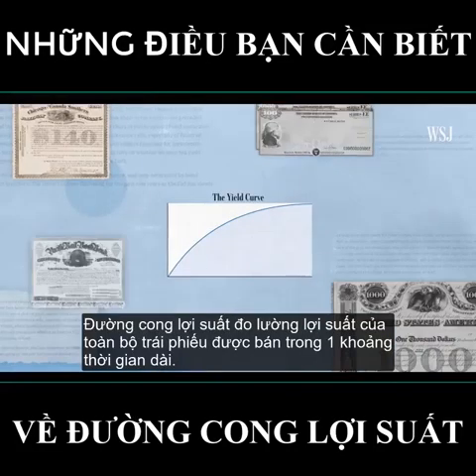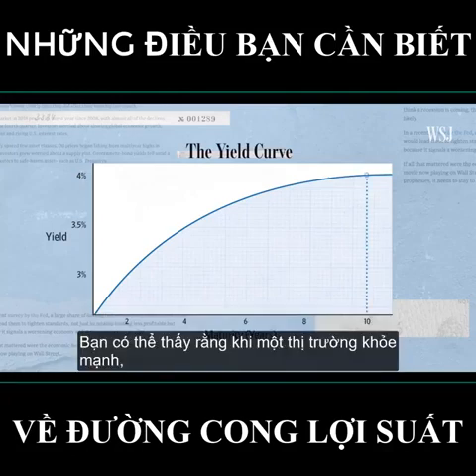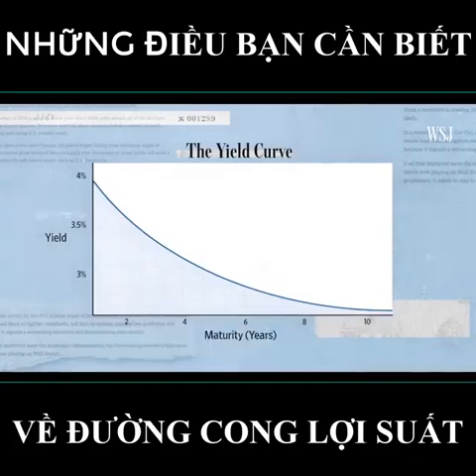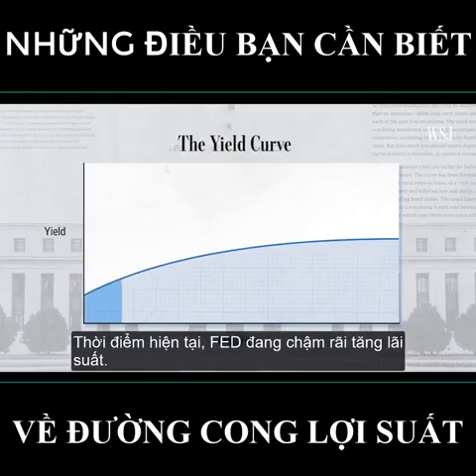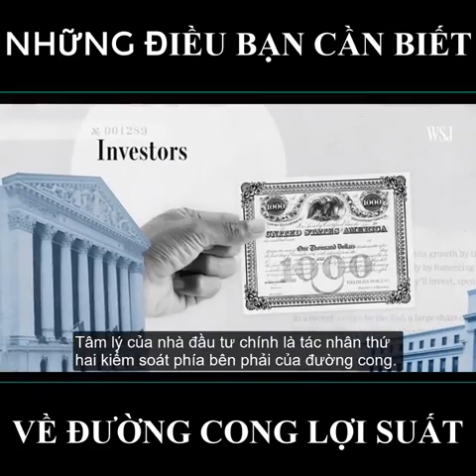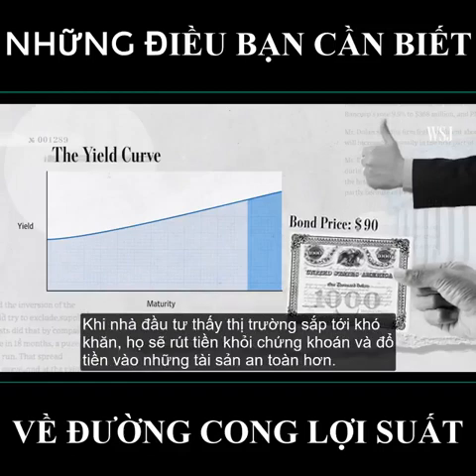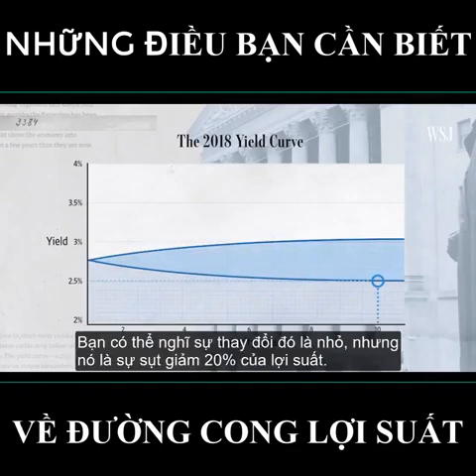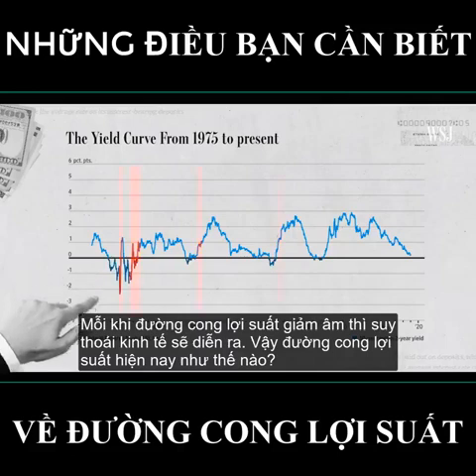Inverted Yield Curve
1) Inverted Yield Curve xảy ra khi lợi suất của của Bonds kì hạn ngắn cao hơn lợi suất của Bonds kì hạn dài. Ví dụ như lợi suất của Treasury bills kì hạn 1 tháng, 3 tháng, 6 tháng cao hơn lợi suất của Trái phiếu kì hạn 10, 30 năm.

2) Inverted Yield Curve hiếm khi xảy ra vì trong điều kiện kinh tế bình thường, lợi suất của trái phiếu dài hạn cao hơn lợi suất của trái phiếu ngắn hạn. Điều này là bởi vì nhà đầu tư kì vọng lợi suất cao hơn khi họ đầu tư vào trái phiếu kì hạn dài hơn.
Do vậy, Inverted Yield Curve rất có ý nghĩa như một chỉ báo trước cho suy thoái và crisis, một leading indicator dấu hiệu báo trước.
Tham gia Cộng Đồng SMART TRADER nơi chia sẻ kiến thức Trading & Investing hữu ích